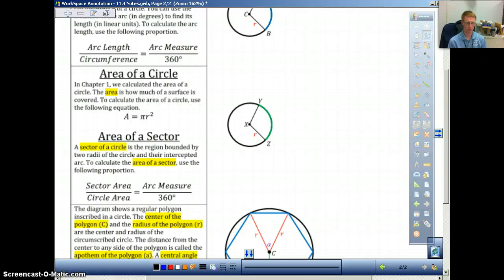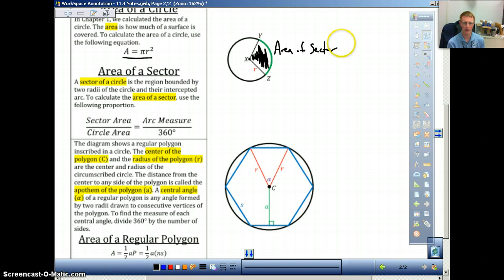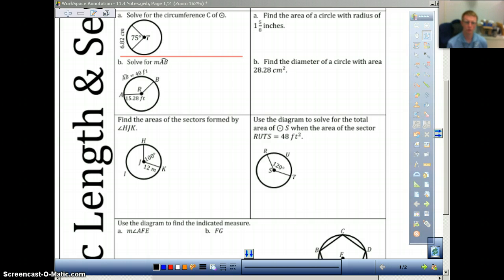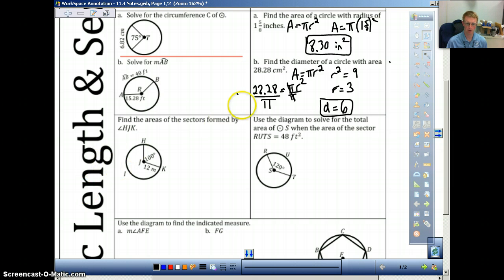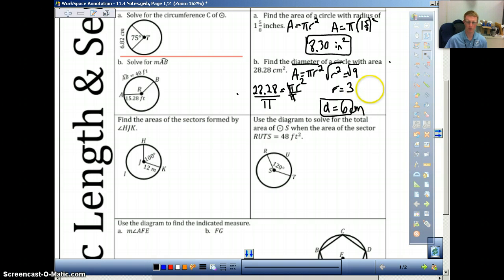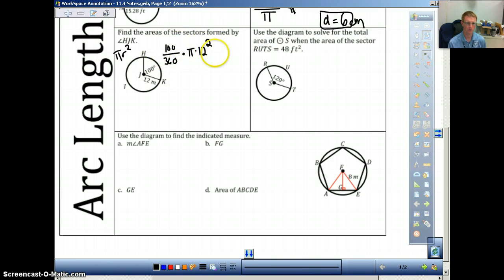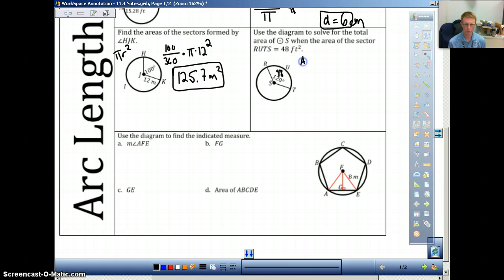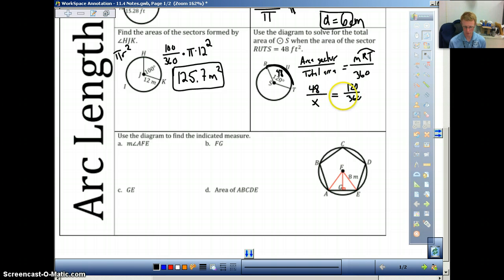Geometry Section 11.5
Area of Sectors of Circles